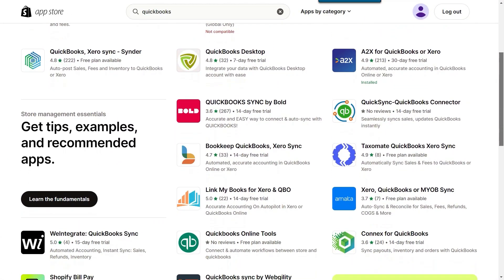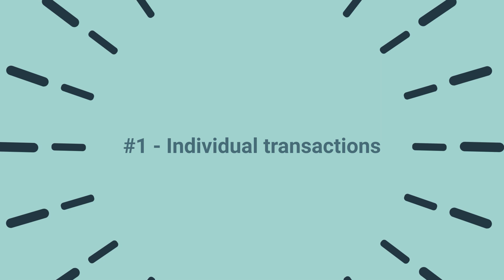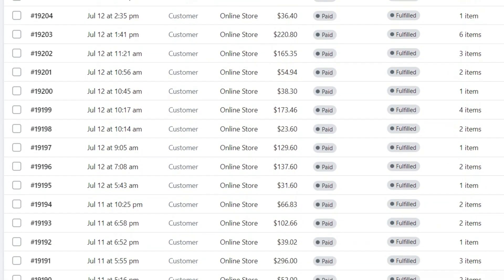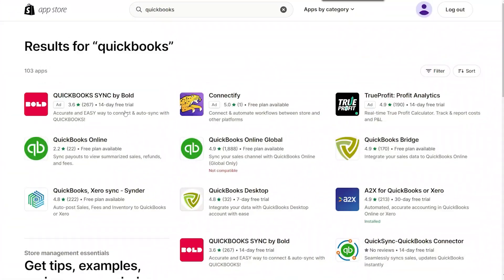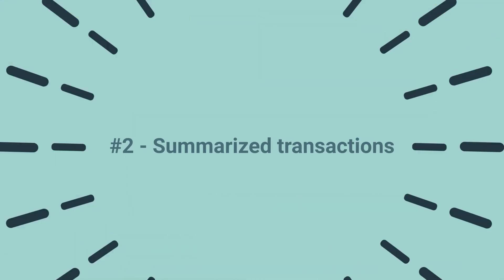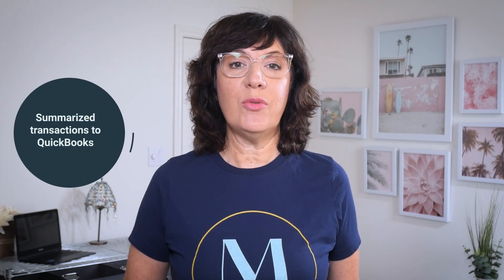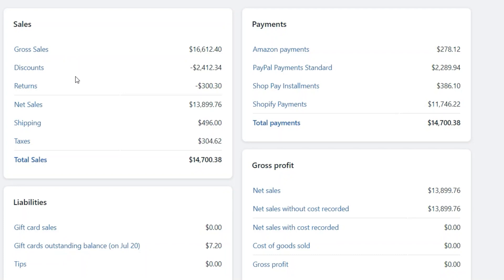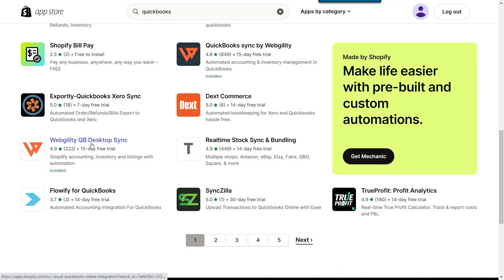Shopify to QuickBooks Online integration : Which app should you use?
Shopify to QuickBooks Online integration apps. There are so many! How do you choose the right app? Could choosing the wrong integration app mess up your books? In this video, I will look at two ways of integrating Shopify and QuickBooks Online.

Chapters:
0:00 Introduction
0:46 Individual Transactions
1:58 Summarized Transactions
2:44 A2X Integration
3:35 Resources
3:44 Working with Mavency

Looking to level up your Shopify financials and drive your e-commerce business to new heights?

📘 Download your FREE Shopify Bookkeeping Blueprint and gain access to my proven step-by-step processes for success

🎓 Enroll in my comprehensive online course, Shopify Bookkeeping DIY, for doing your own Shopify bookkeeping.

📚 Are you ready to work with a team of trusted and reliable Shopify bookkeeping pros? Learn more about our bookkeeping, coaching, and integration services and pricing

🔔Stay updated with all the latest content, webinars, courses, and more by joining my email notification list

⏱️ **Streamline your workflow by automating your Shopify and QuickBooks integration with A2X.